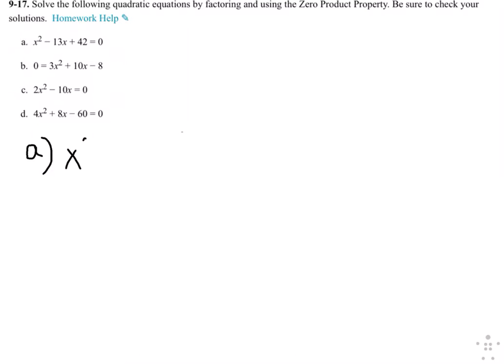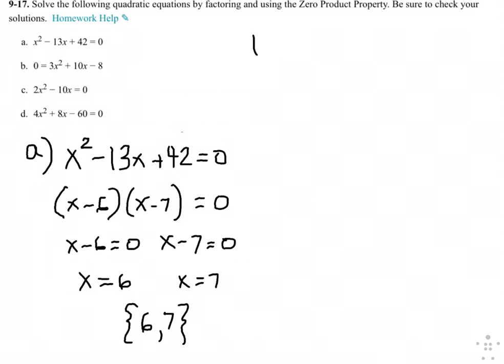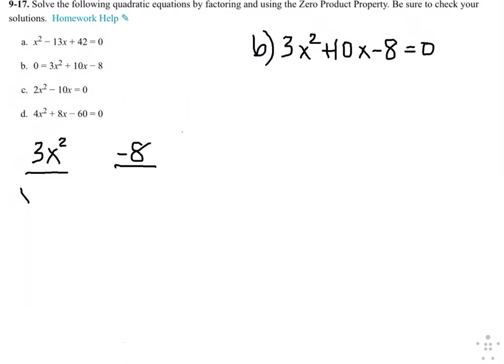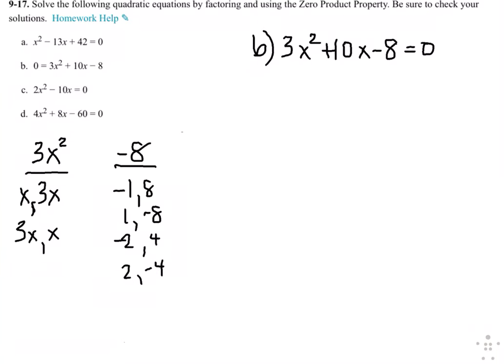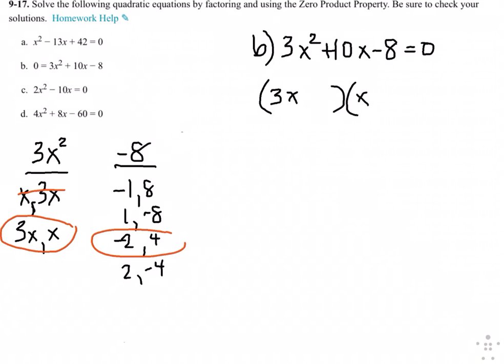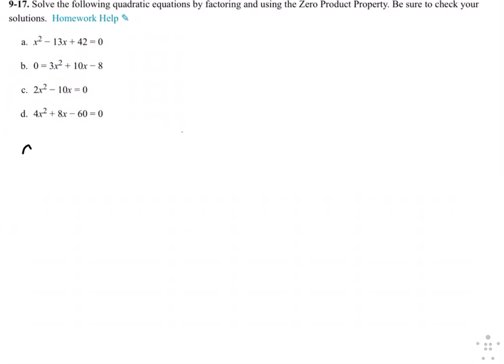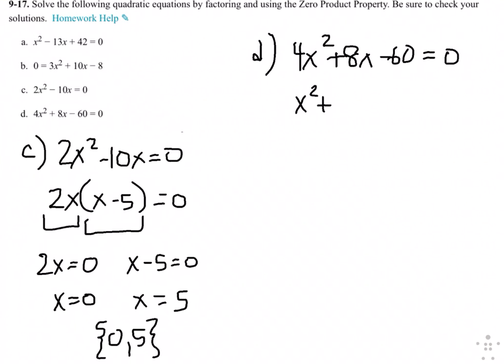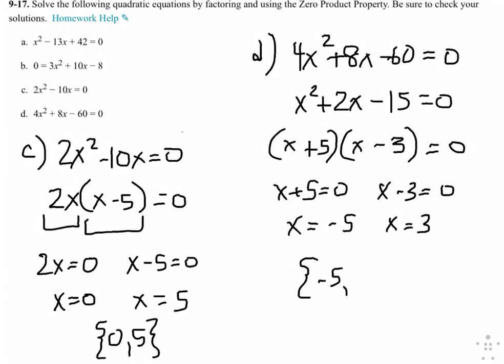CPM Algebra Chapter 9 Problem 17